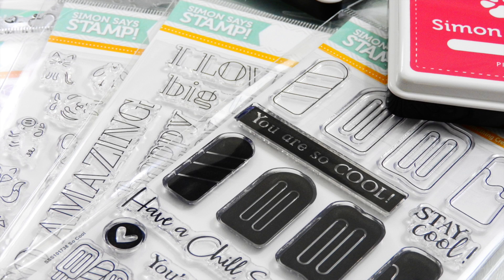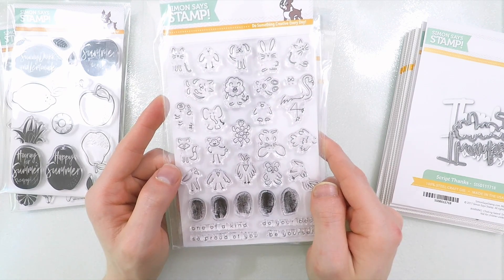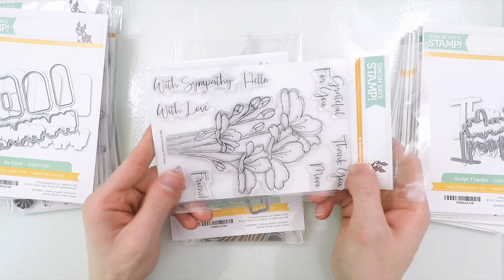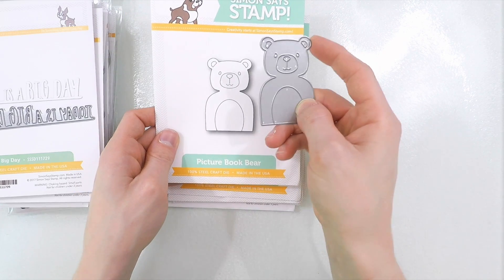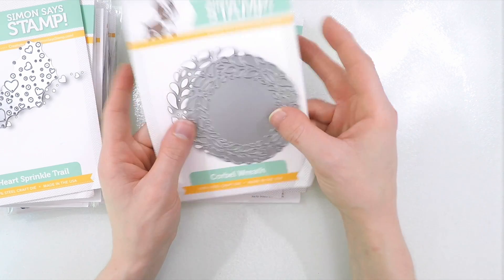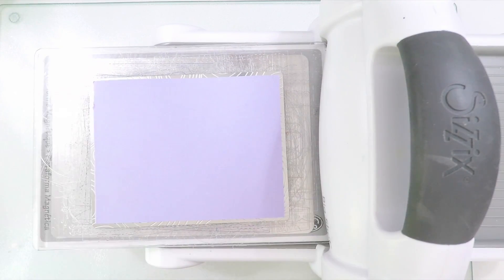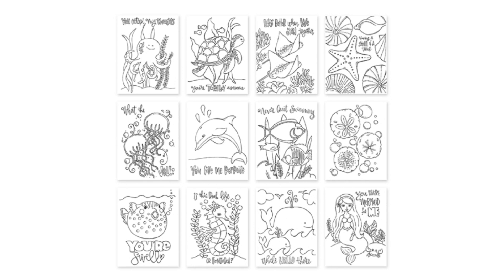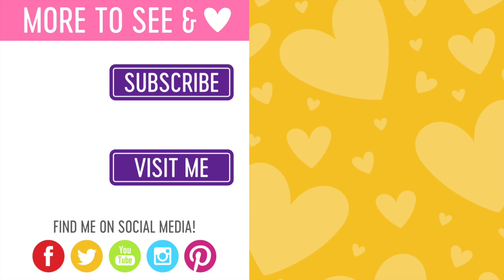See What's In Simon's NEW One of a Kind Release!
See all the new products included in the Simon Says Stamp One of a Kind release! Plus a demo of the new Circle Doodles embossing plate!

⎯  • SUPPLIES •  ⎯